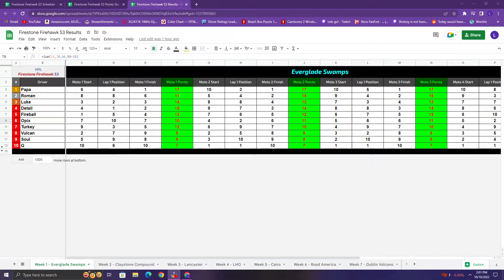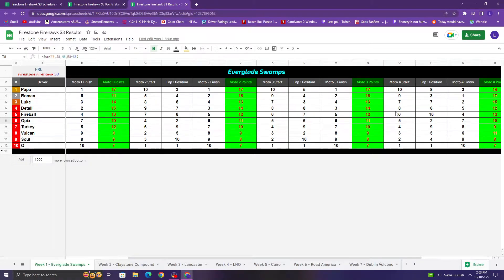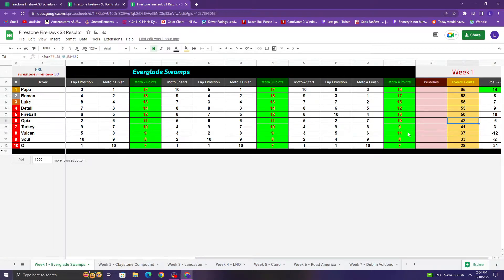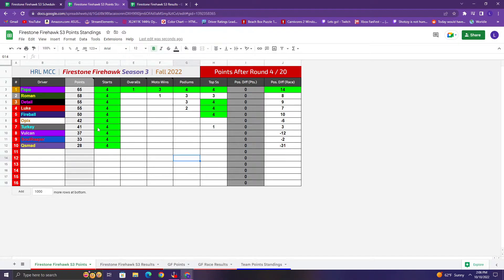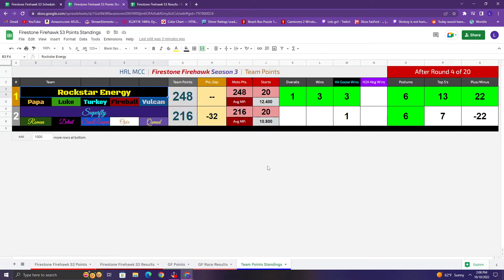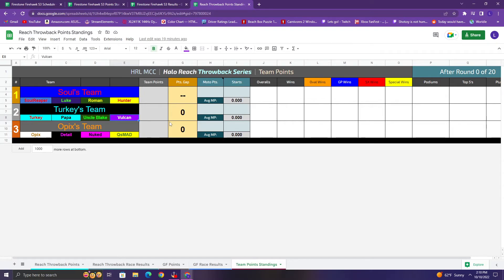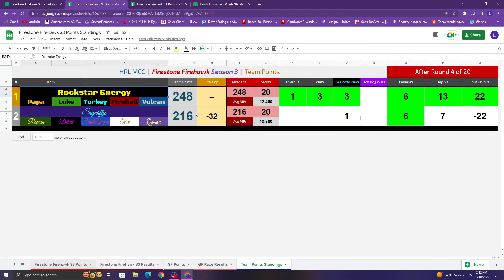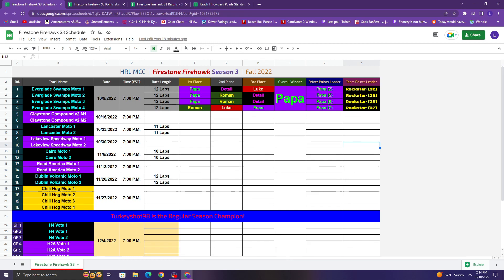HRL: Firestone Firehawk S3: Round 1: Recap